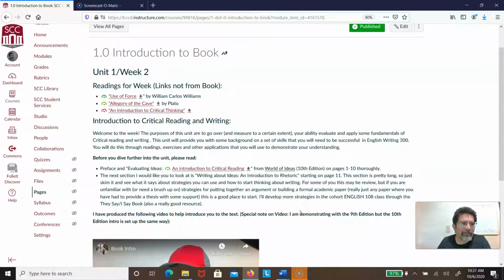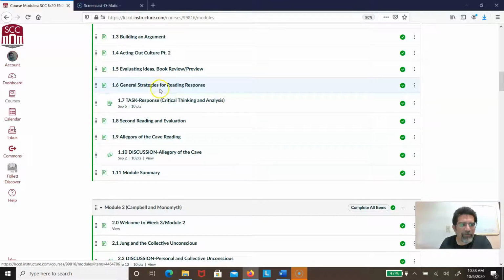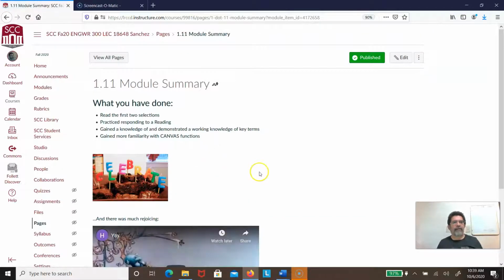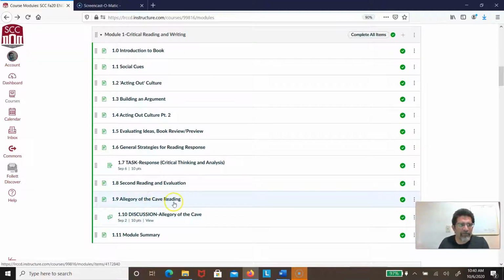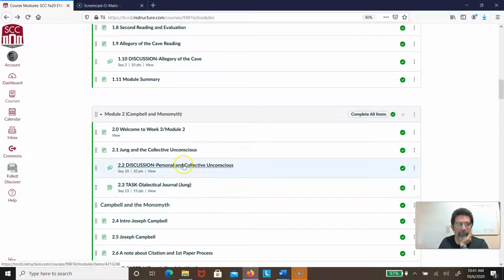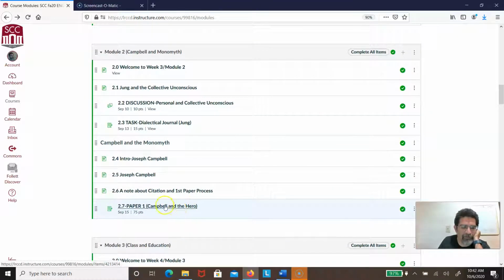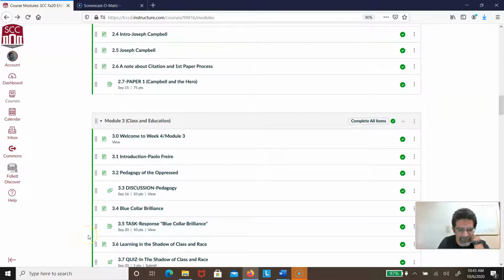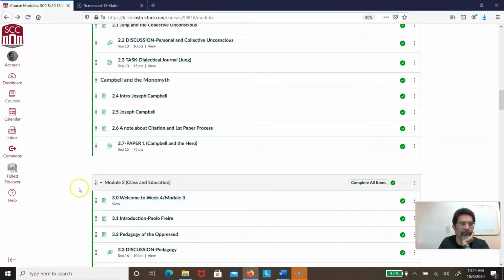Midterm Review (part 1)